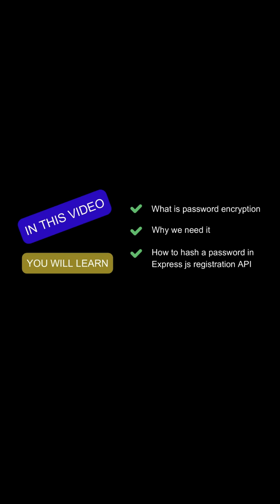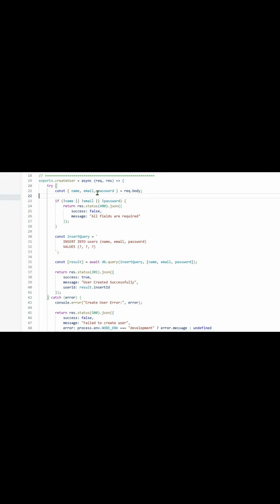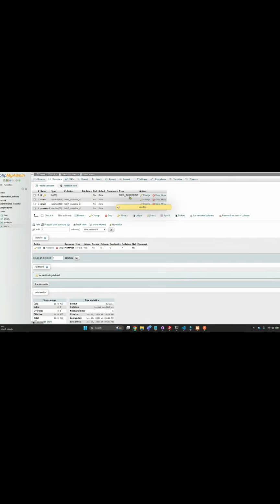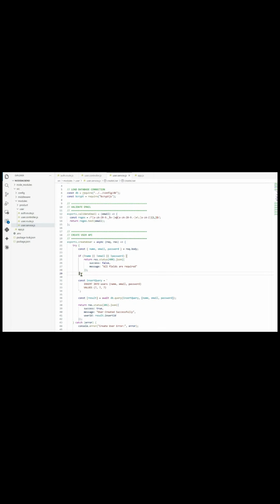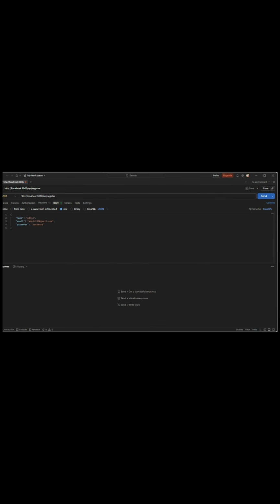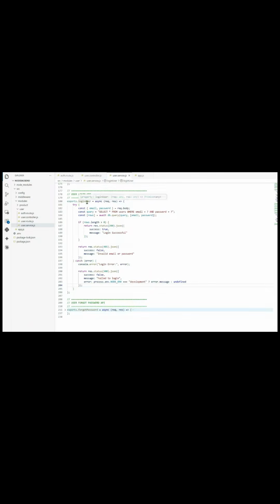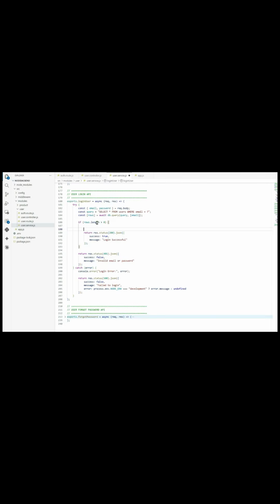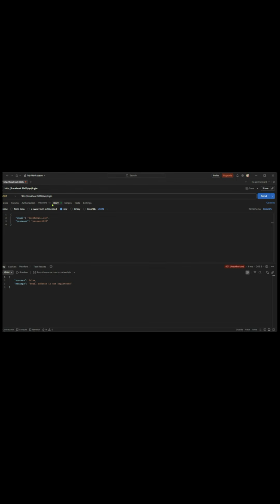🔒 Prevent this hacking right now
🚀 Storing passwords in plain text is one of the biggest security mistakes! 😱

In this short, you'll learn how to encrypt (hash) passwords in Node.js using bcrypt before saving them to your database. 🔒

✅ Secure user passwords
✅ Use bcrypt in Express.js
✅ Protect your users from data leaks
✅ Best practice for authentication

💻 Perfect for beginners learning Node.js, Express.js, JWT Authentication, and Backend Development.

👉 Follow for more quick web development tips! 🚀